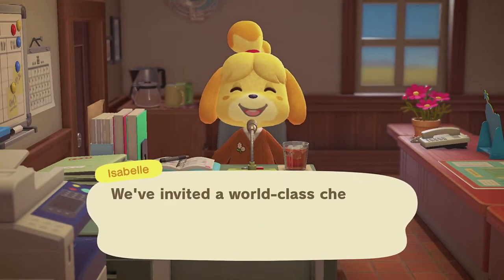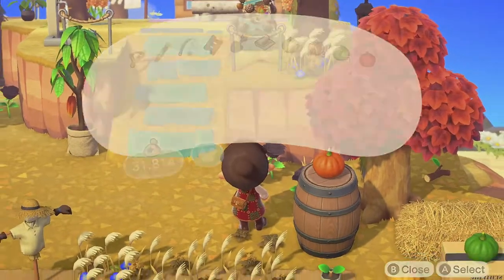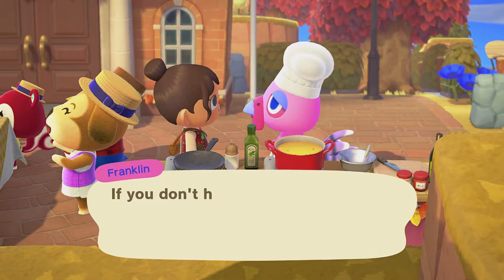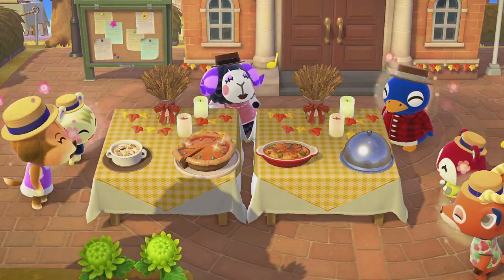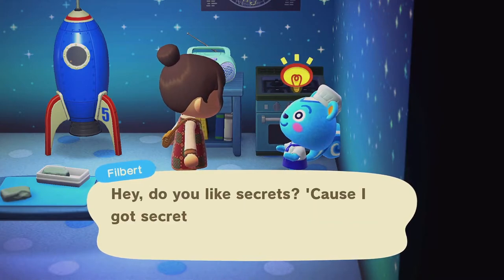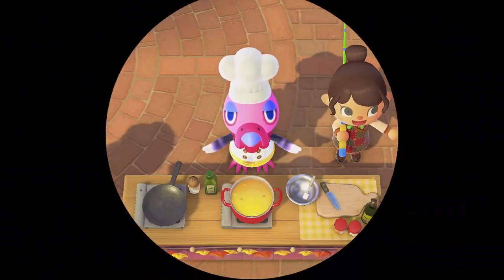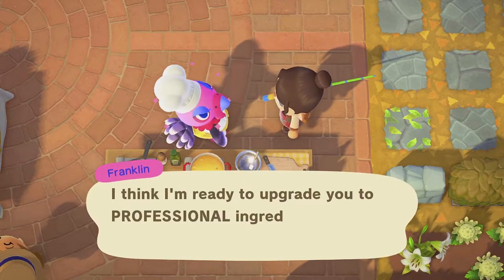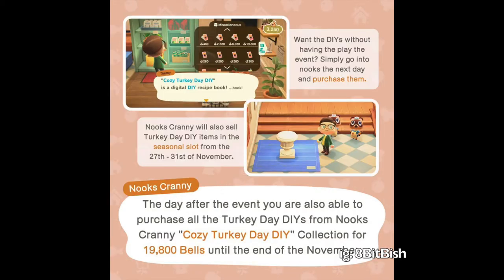TURKEY DAY RECIPES, ITEMS, AND SECRET INGREDIENTS! Tips & Guide | Animal Crossing New Horizons🦃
HELLO MY FRIENDS. Happy Turkey Day! In this video, I will be providing information of all Turkey Day activities, rewards, and items. We go over the recipes that you will be cooking with Franklin, the secret ingredients to make the dishes ✨sparkle✨, and the rewards and DIYs you will be getting! This is a really short video because I want you all to have the information you need to collect the event items and be able to eat THE MASHED POTATOES TONIGHT. That's my favorite Holiday Dish! Tell me what yours is in the comments below!